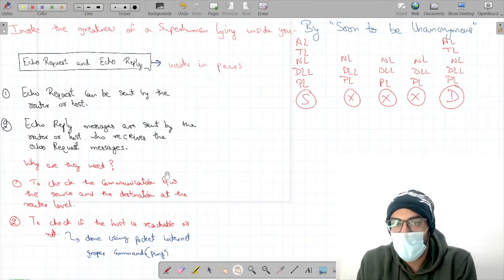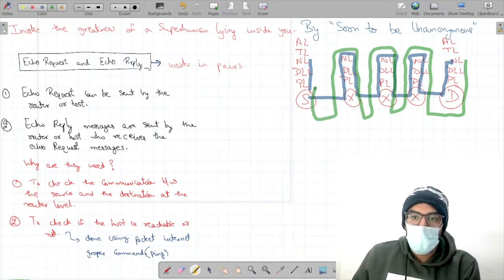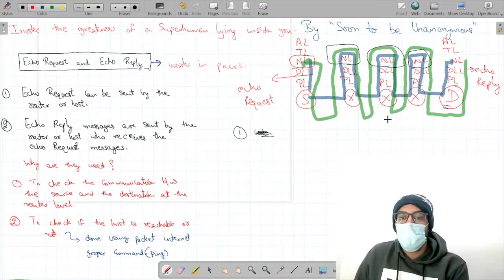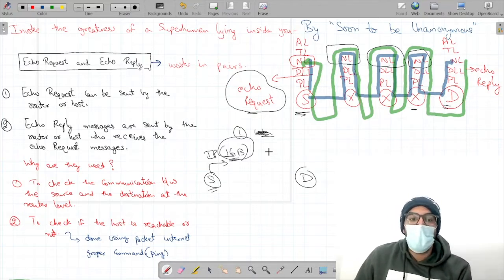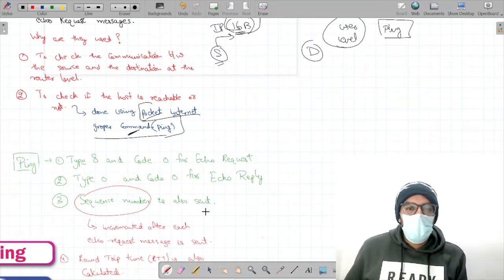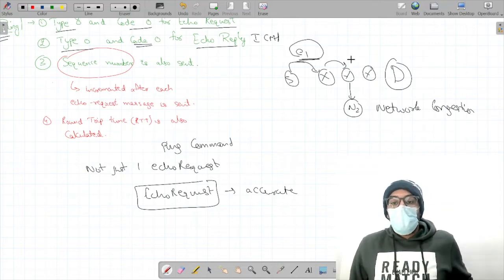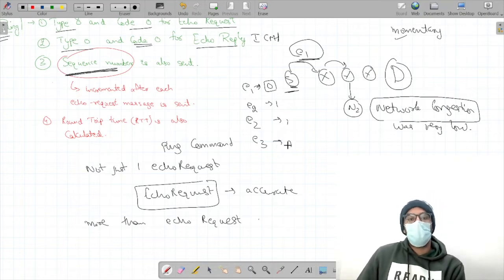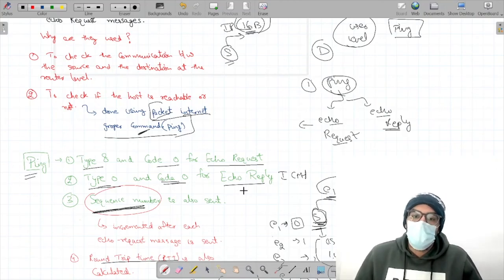9.10 Echo Request, Reply ICMP and Ping